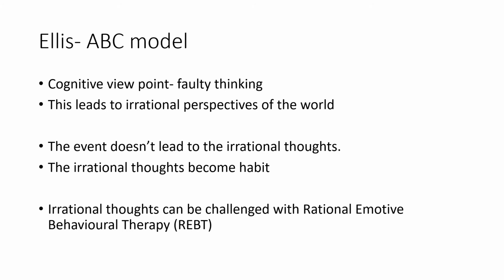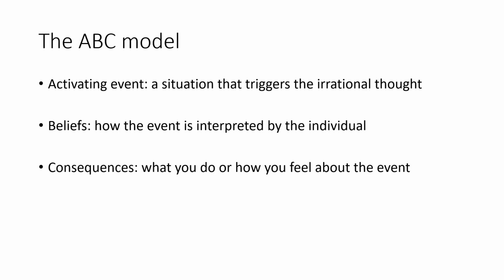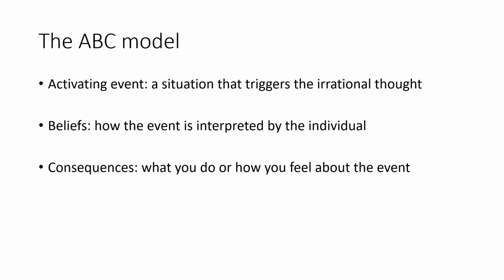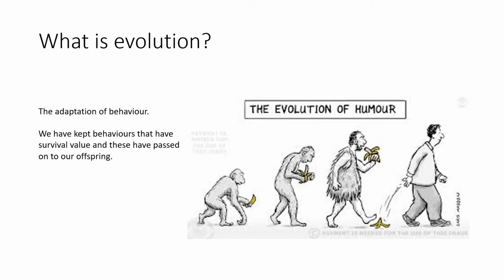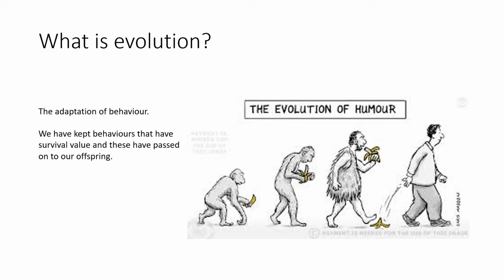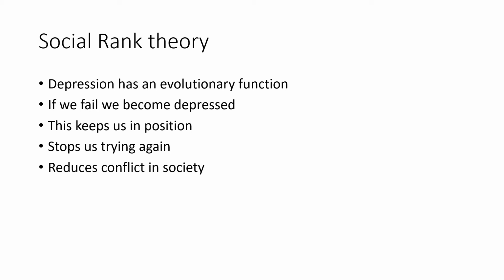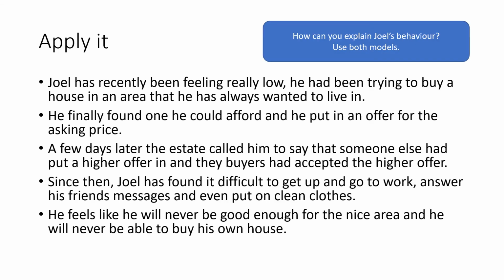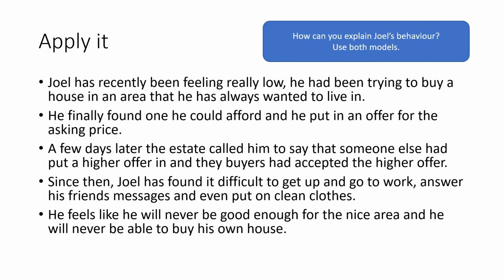theories of depression revision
revision video for the theories of depression covered in the OCR GCSE psychology spec